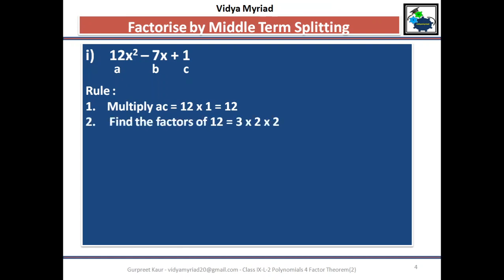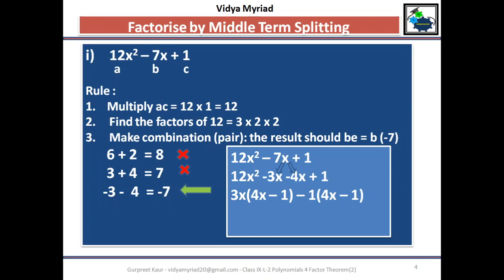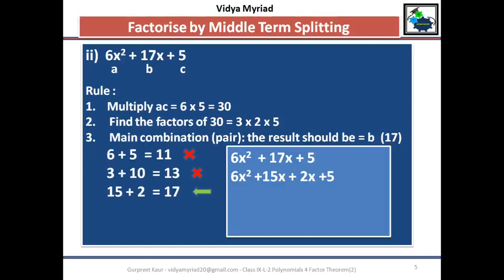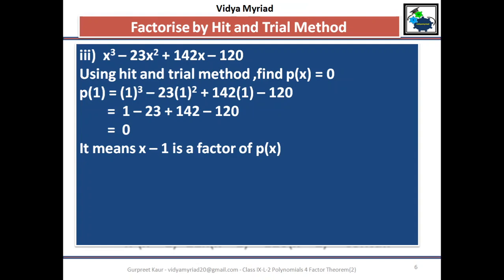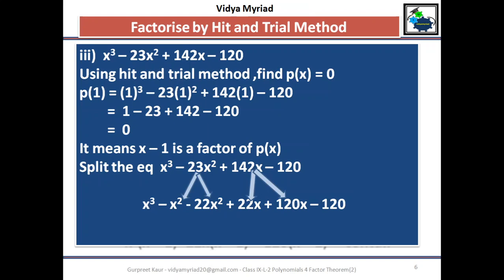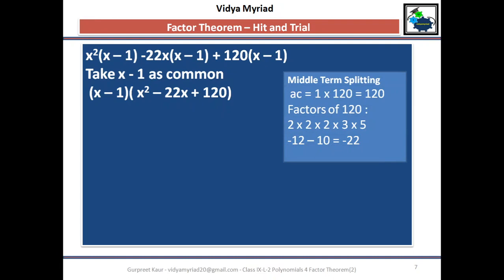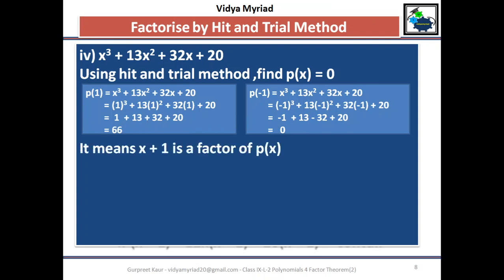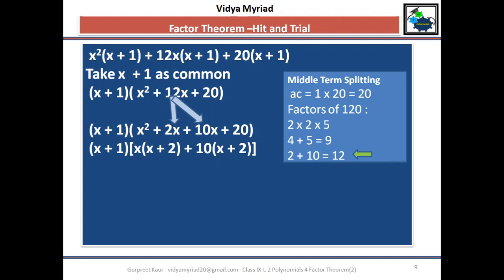Class 9 II L 2 II Polynomials II Part 4 II Factor Theorem 2 II Vidya Myriad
Hello Students,
This video is made for class 9 for Polynomials L-2 on Factor Theorem
In case of quadratic equation - middle term splitting is used
In case of cubic equation - hit and trial method is used

An assignment is set up with important questions as per the examination point of view.
Do watch the video till the end and solve the questions based on it.